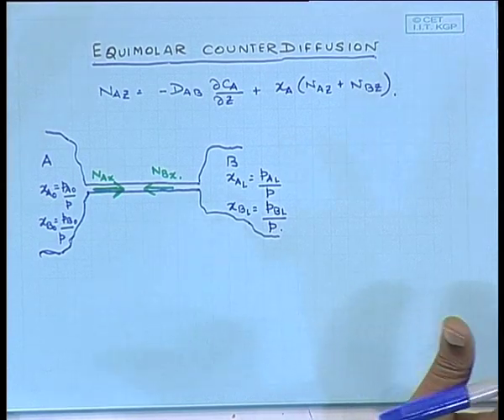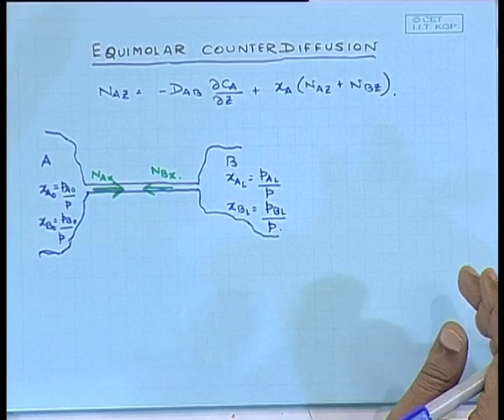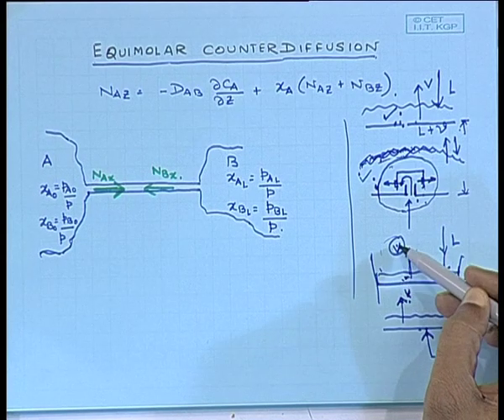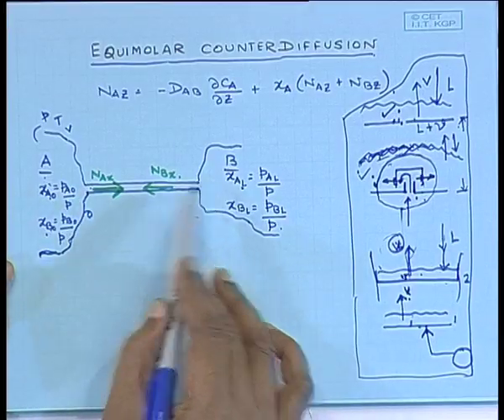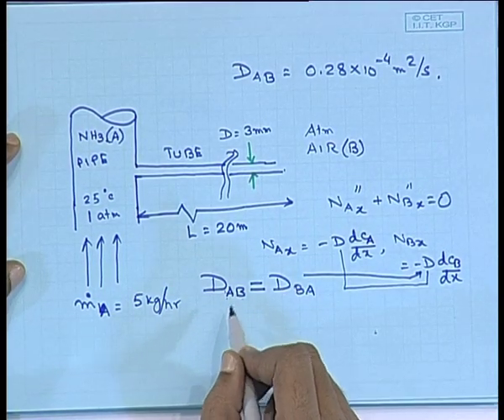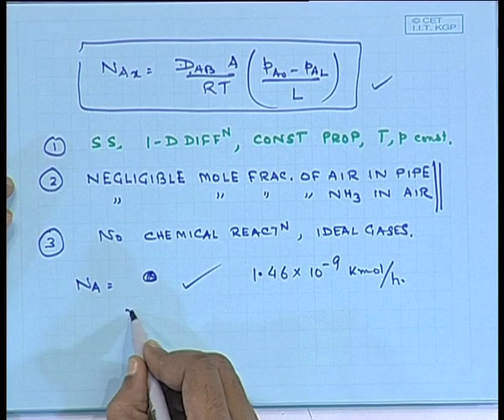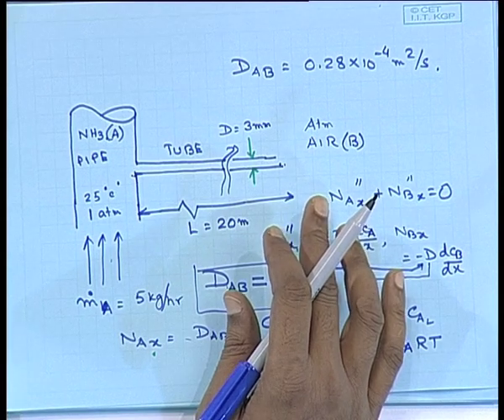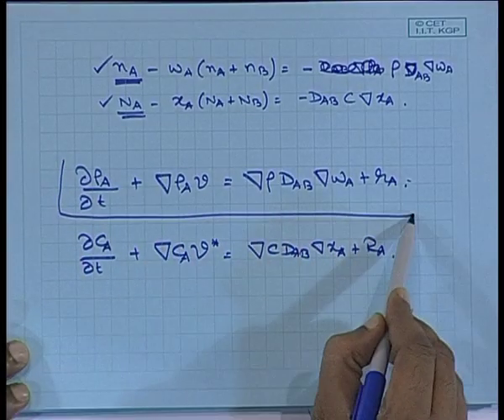Equimolar Counterdiffusion (CH_11)